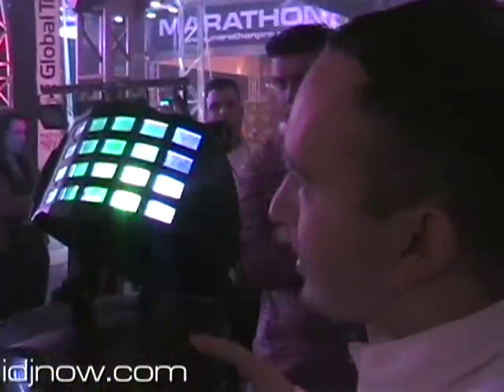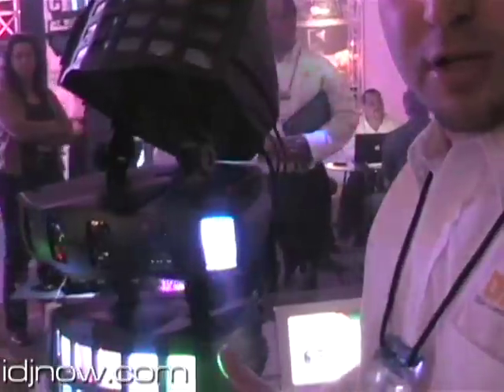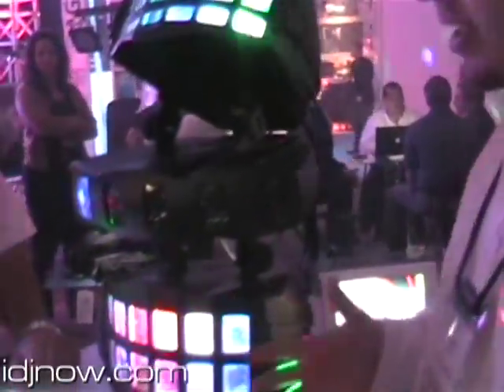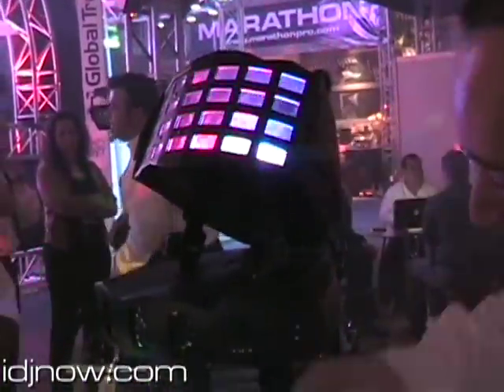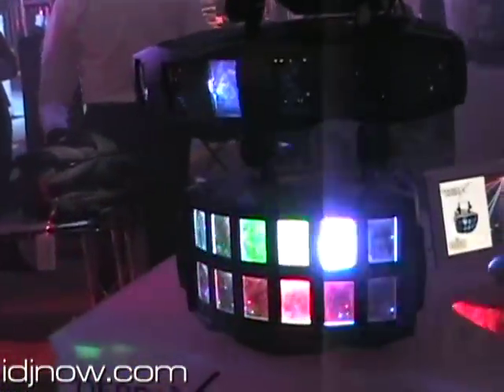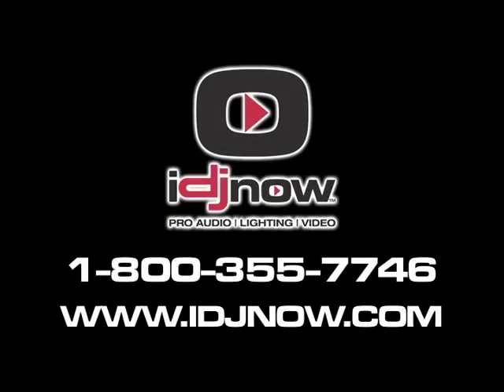Chauvet X Series At NAMM 2009 from idjnow.com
Richie gives us a look at the all-new X-Series of lights from Chauvet Lighting!